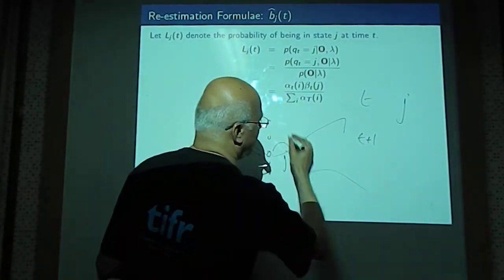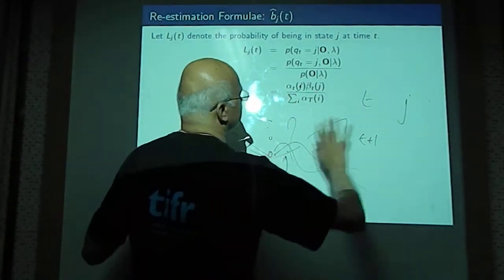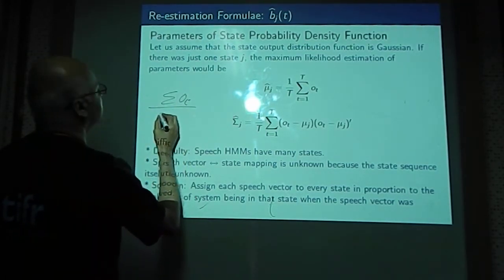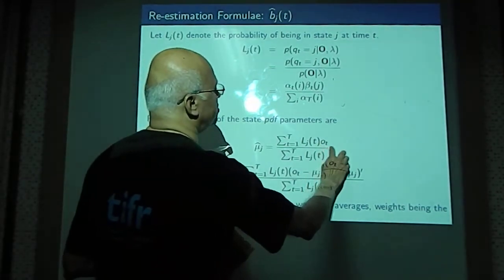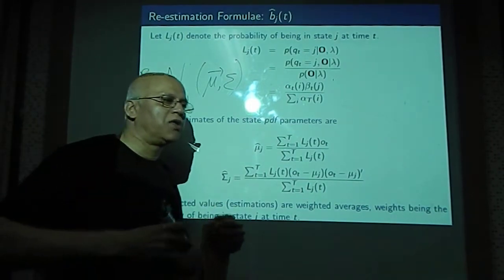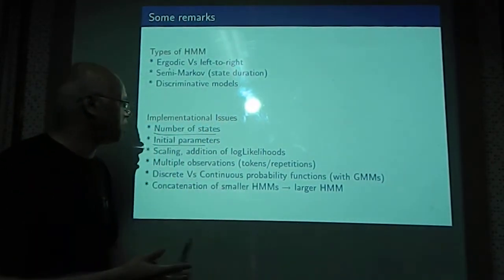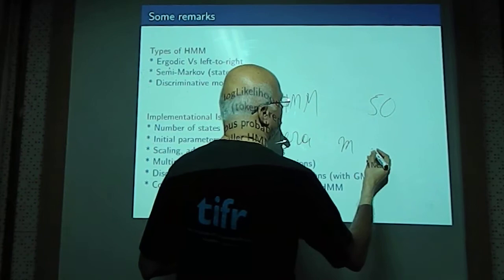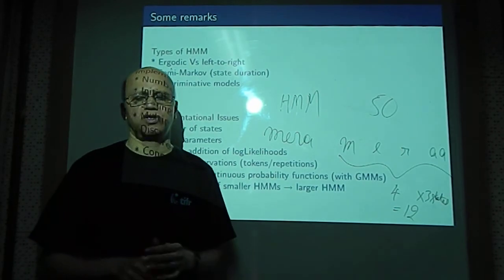15 HMM trainingAndDecoding part5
This is the last part of training and using HMMs for ASR.

A few more videos explaining the modeling of linguistic knowledge using HMMs may be recorded a month later and be published.